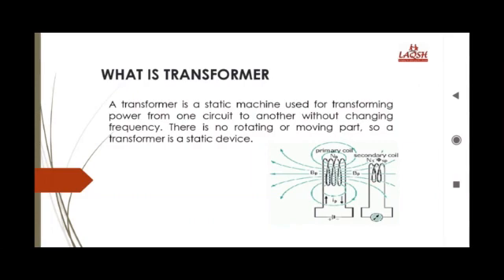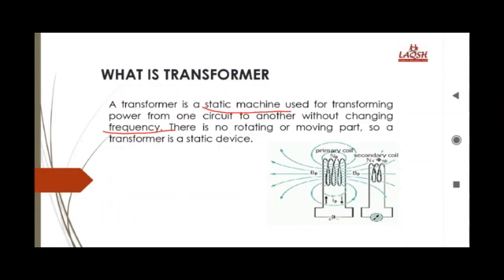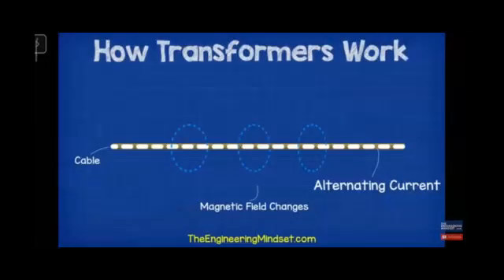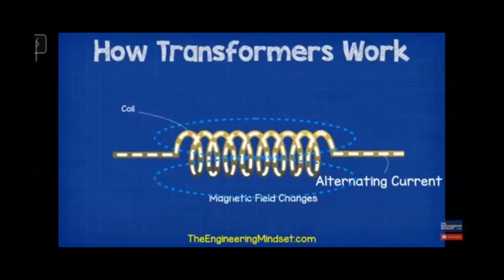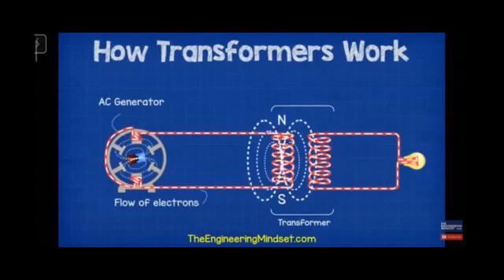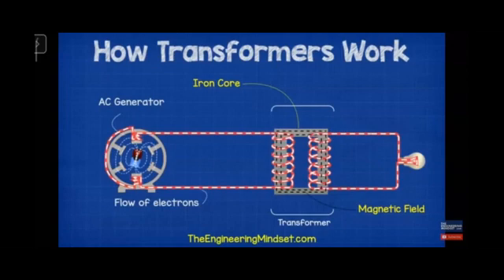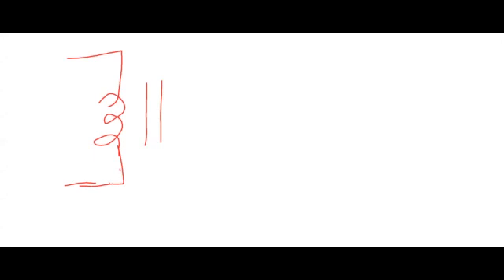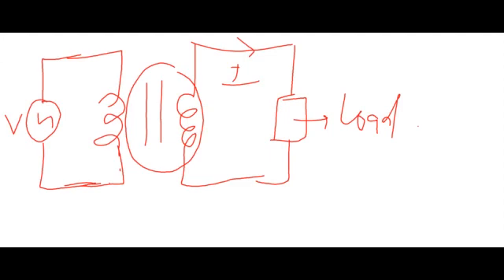Transformer Part 2